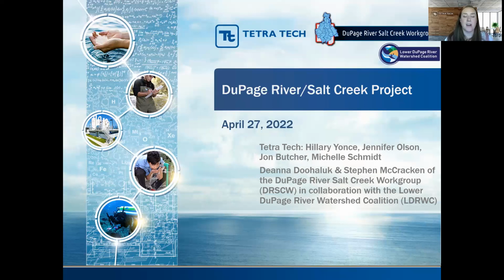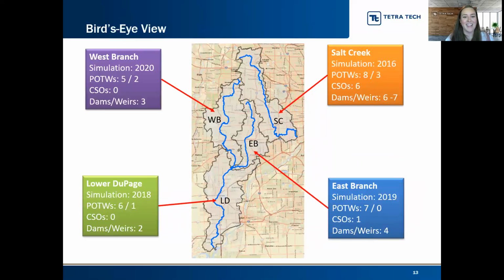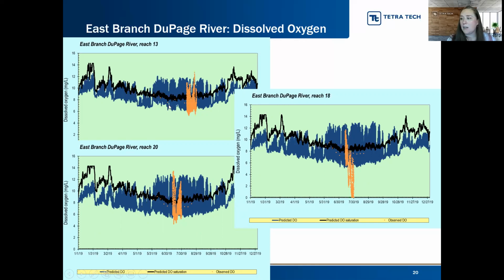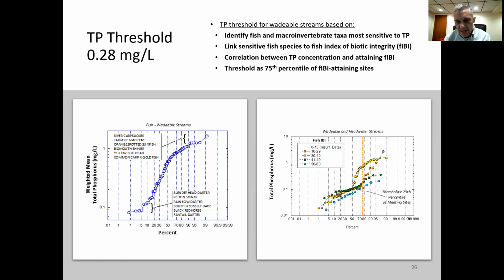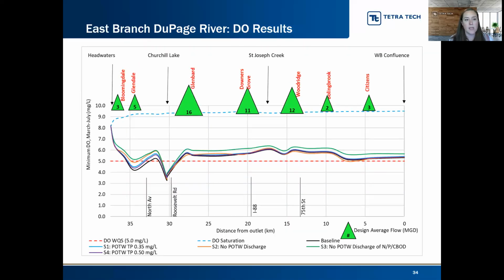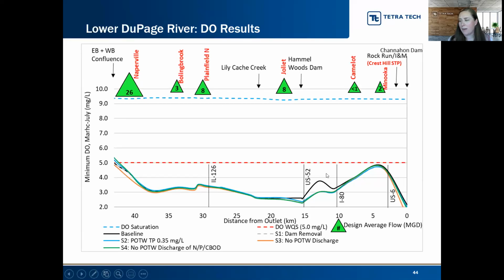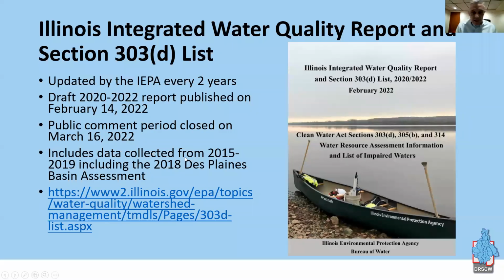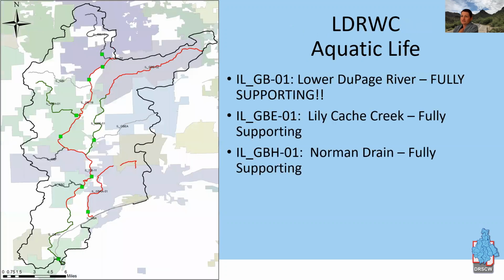DRSCW General Membership Meeting - April 27, 2022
Video recording of the April 27, 2022 DRSCW General Membership Meeting.  Presentations include an overview of the QUAL2Kw models for the DuPage River and Salt Creek watersheds presented by Tetra Tech and a review of the 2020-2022 Integrated Water Quality Report by DRSCW staff.